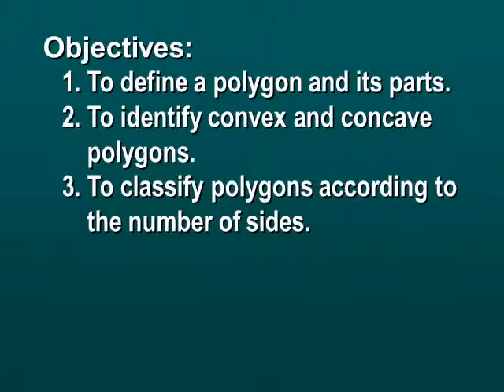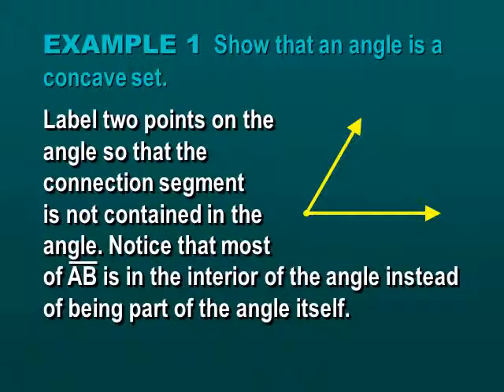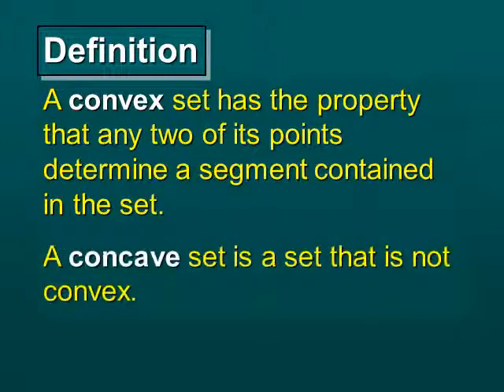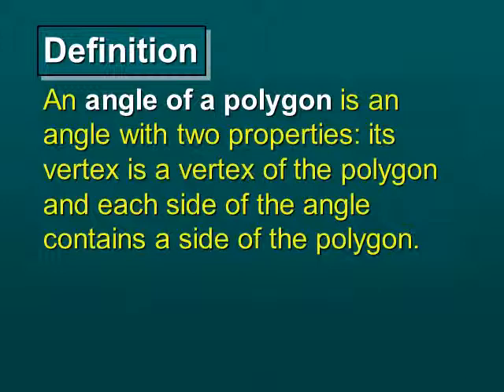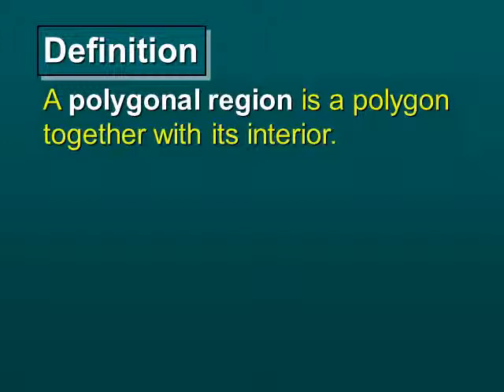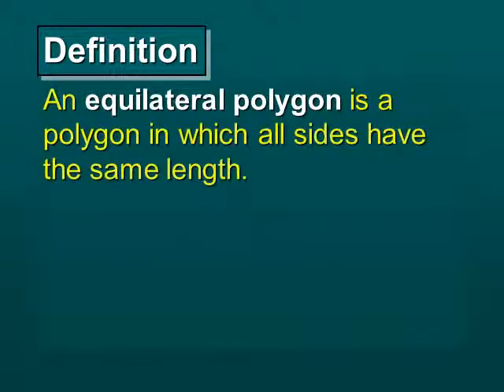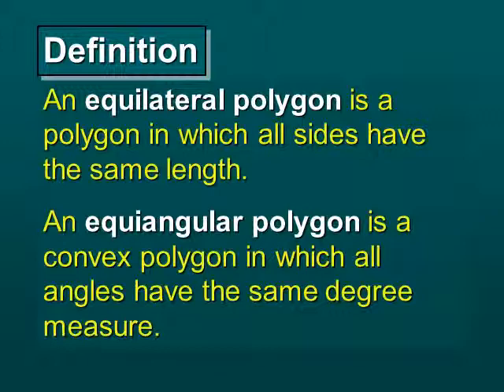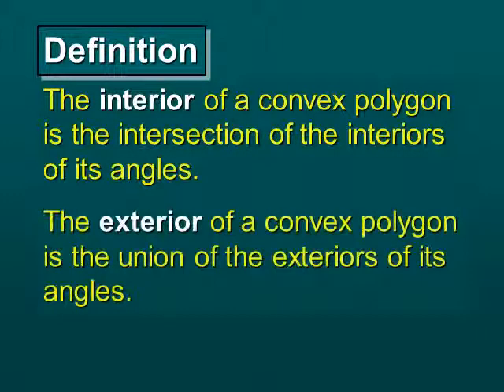Geometry 2.5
Polygons & Convexity